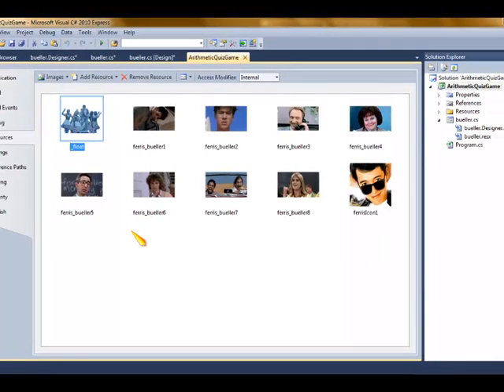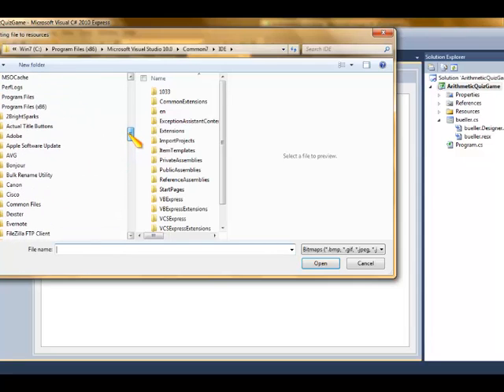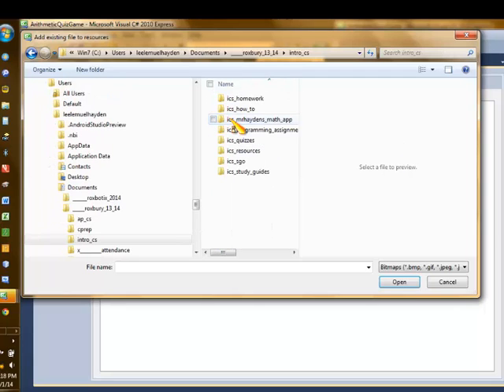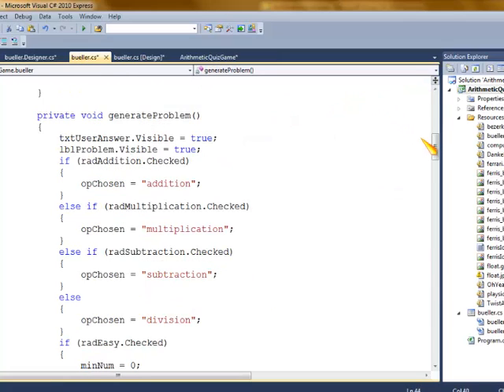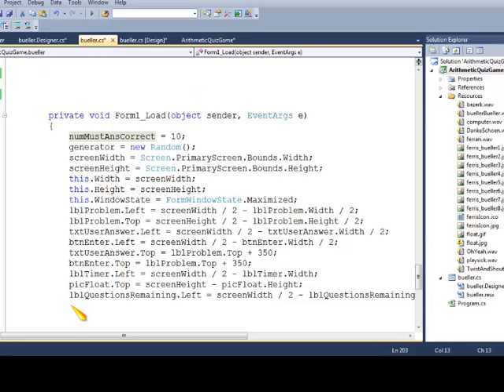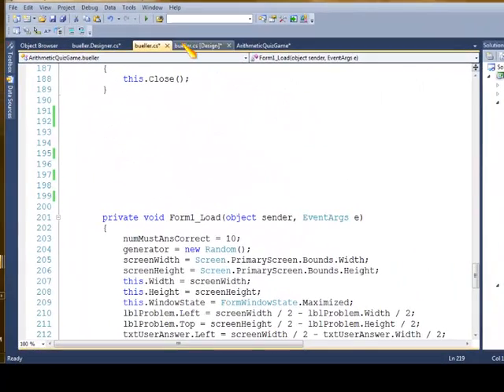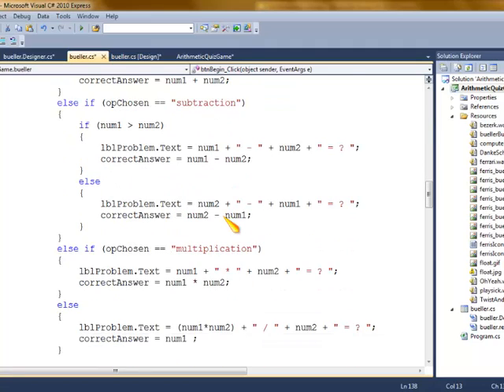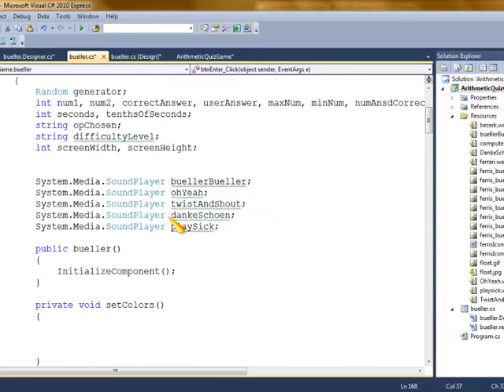ics quizGame 10 playing sound effects